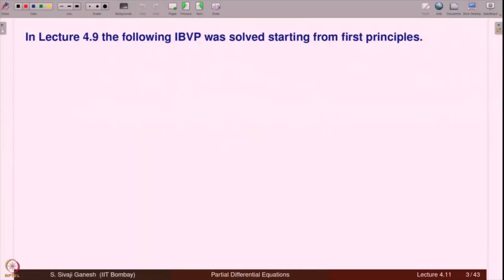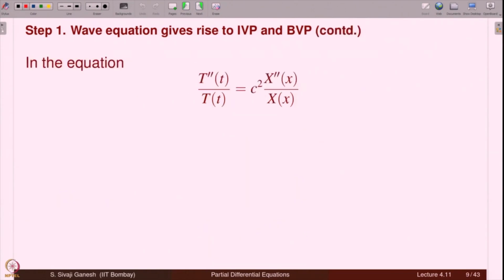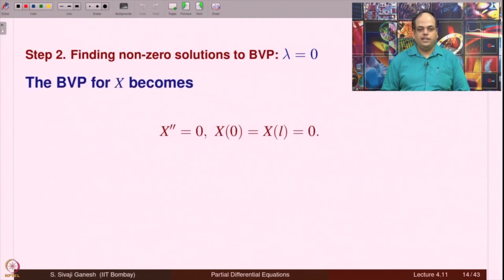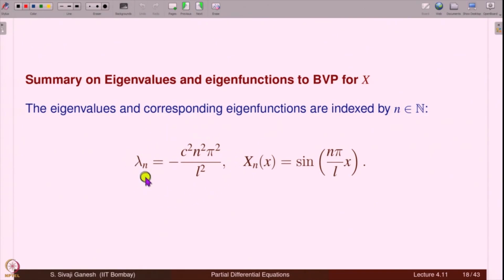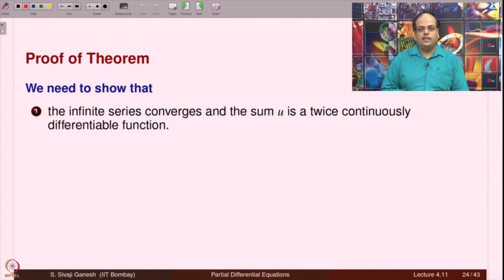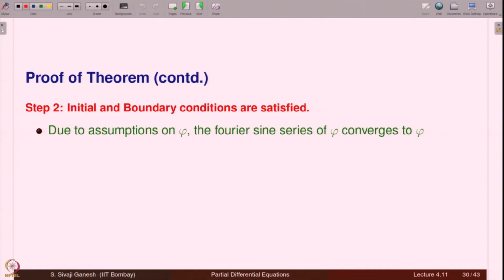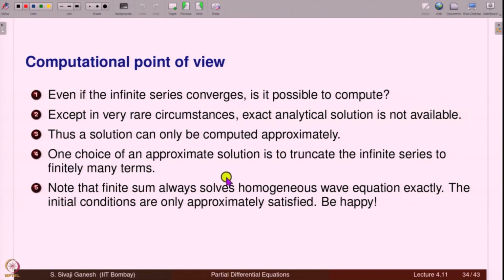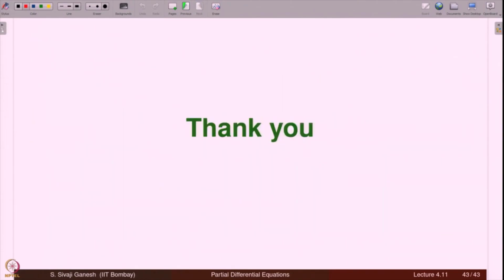IBVP for Wave Equation - Separation of Variables Method